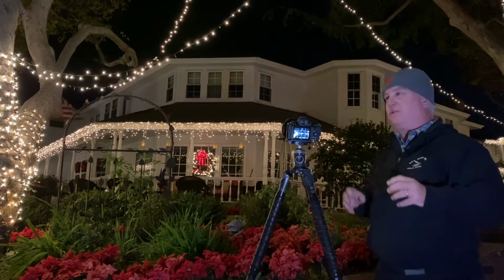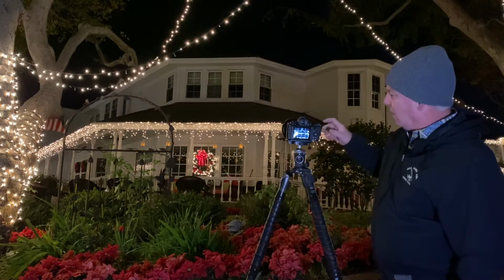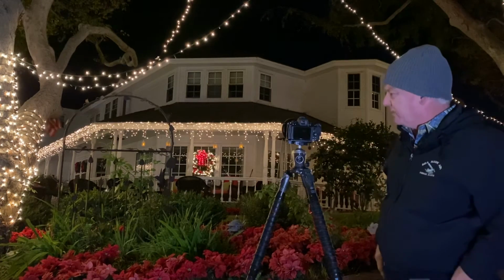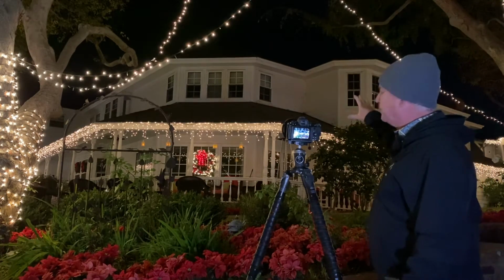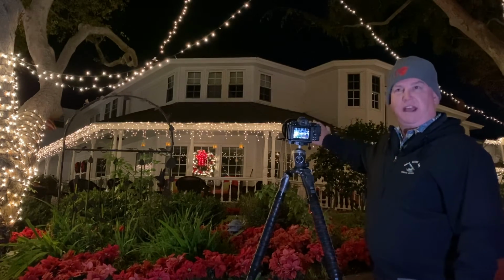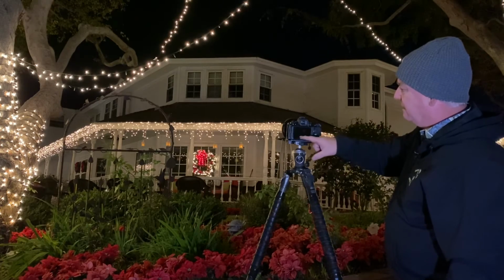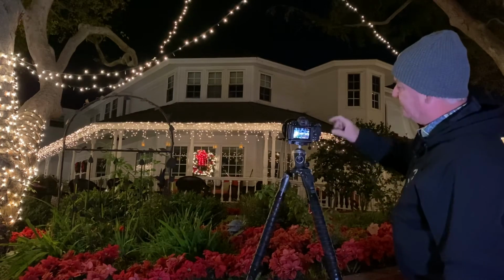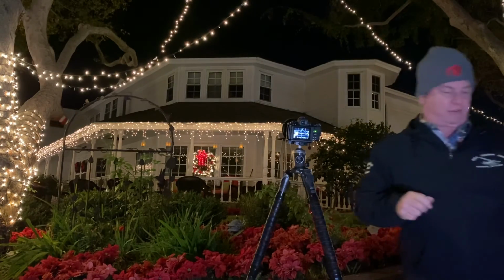Christmas Lights part 2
Be Creative Day 272. Christmas Lights part 2. Wide Angle lens, f16 and lots of fun. Tungsten white balance and a little exposure compensation. Creative Photo Academy Pauls Photo